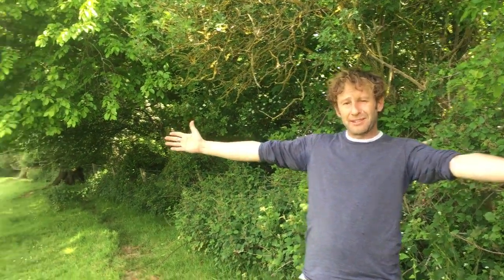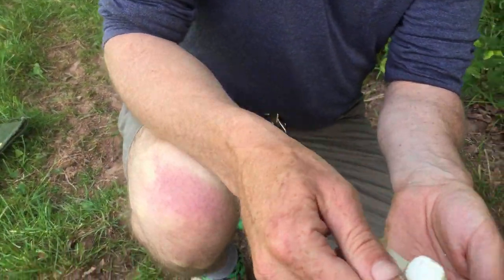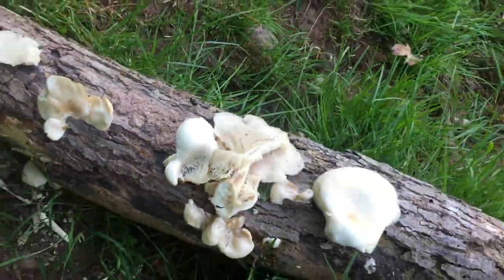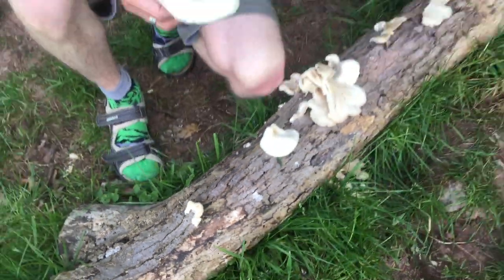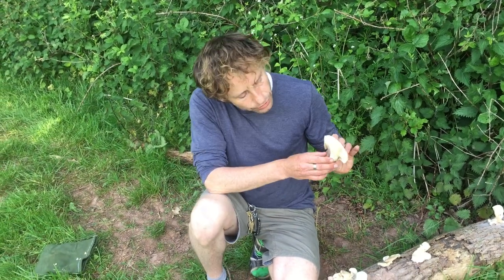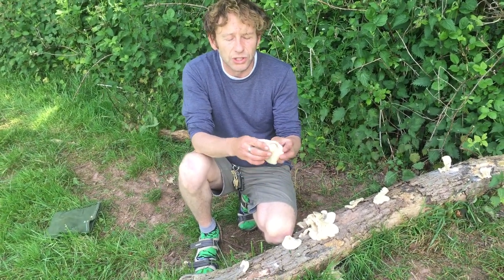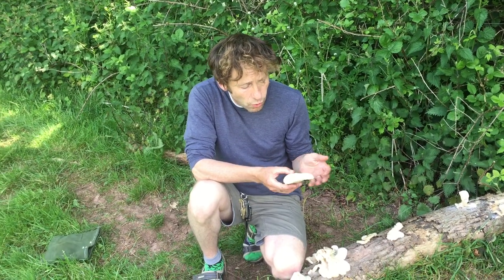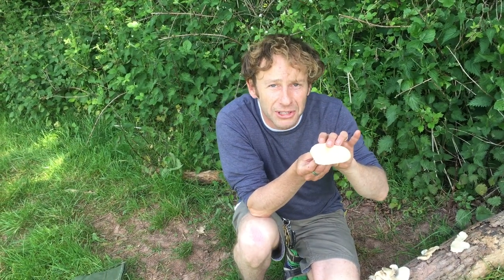White Oyster Mushrooms, Pleurotus pulmonarius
Identifying the White Oyster Mushroom - Pleurotus pulmonarius.